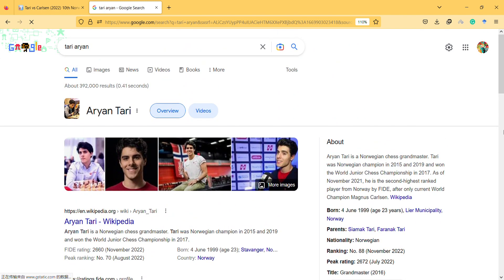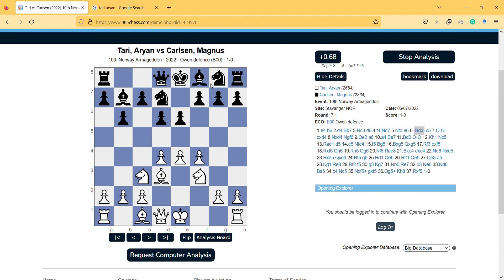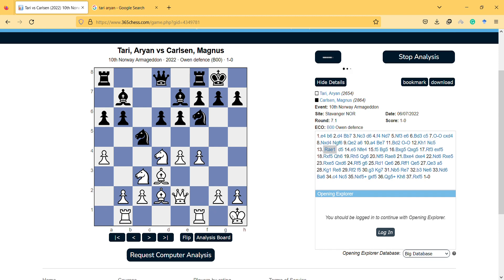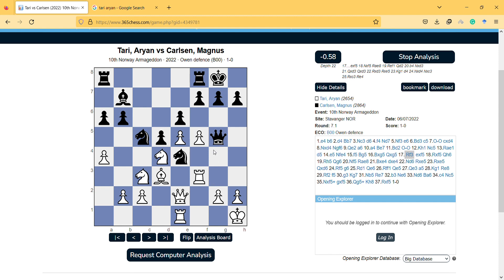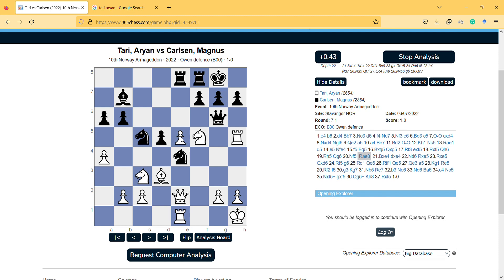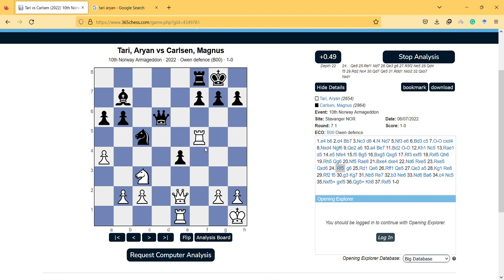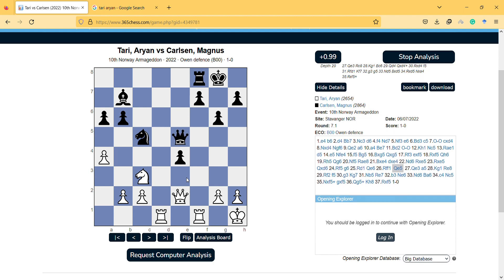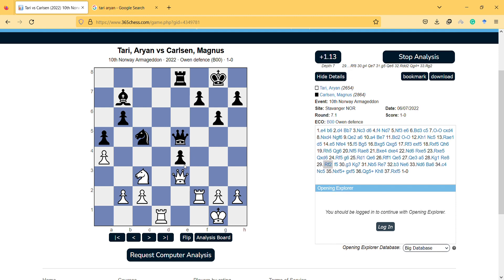lost against other Norwegian player Tari Aryan